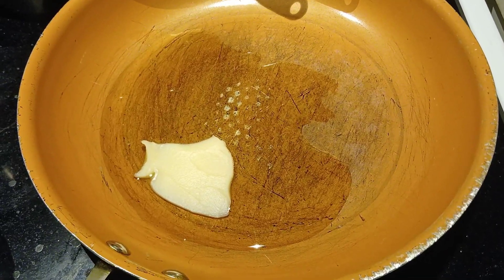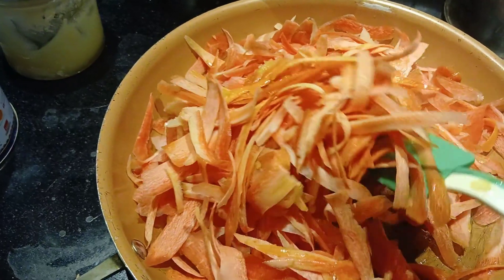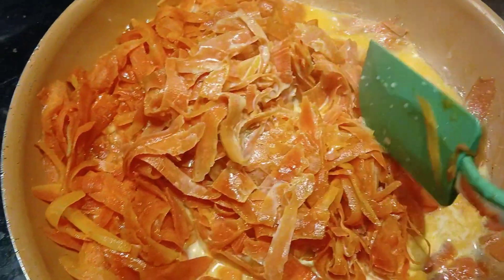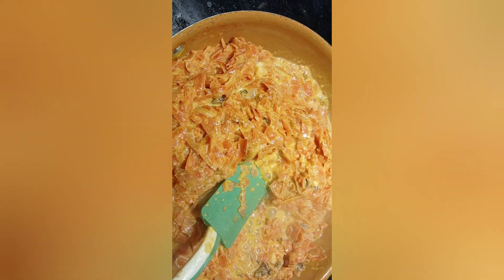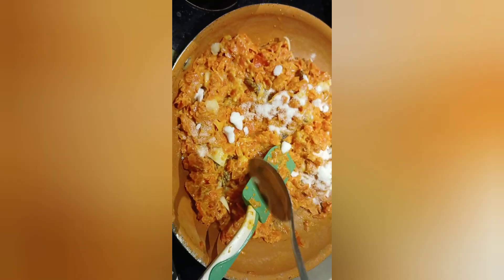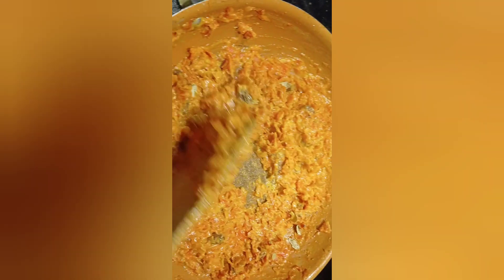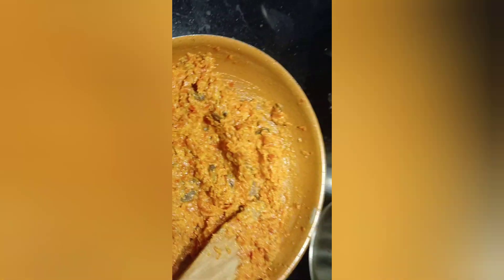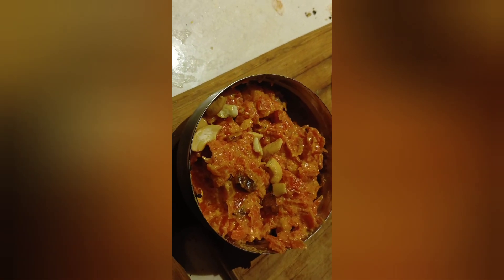how to make royal gajar halwa from scratch please like share and subscribe